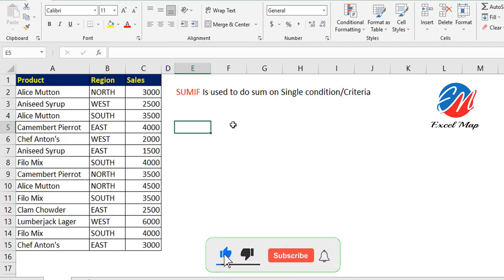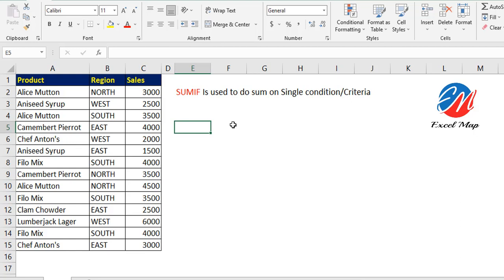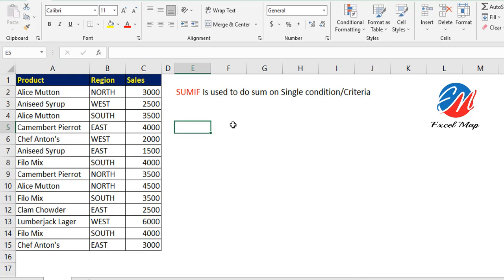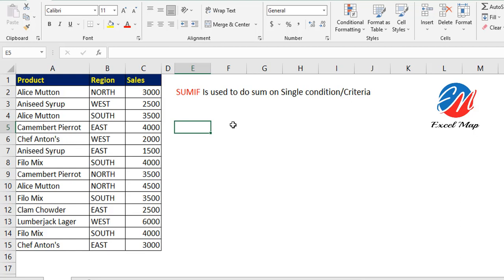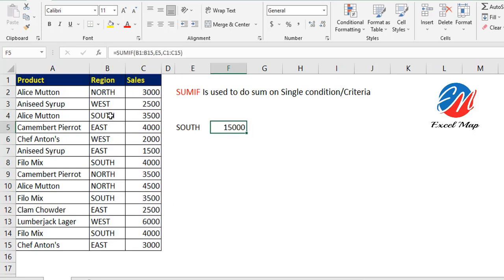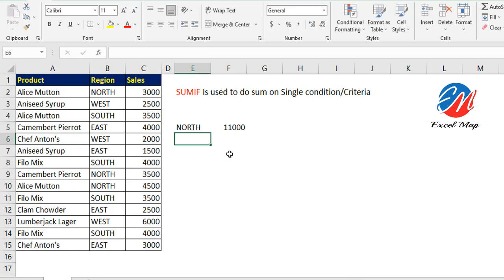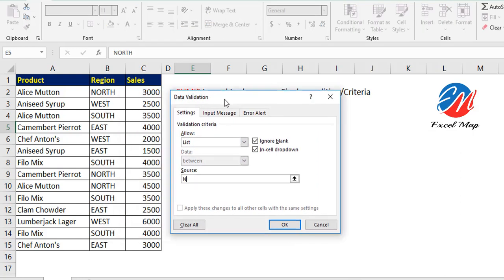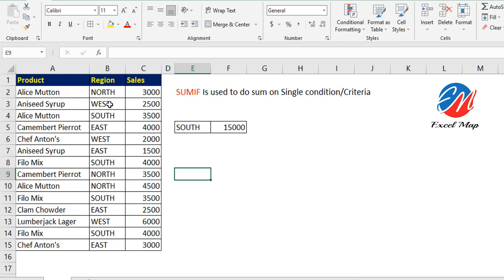What is SUMIF Function in Excel With Example | MS Excel Tutorial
This Video is about What is SUMIF Function in Excel With Example by Srinivas Reddy EXCEL MAP.

ALT D L - Data Validation.